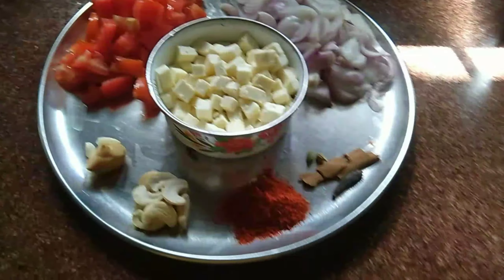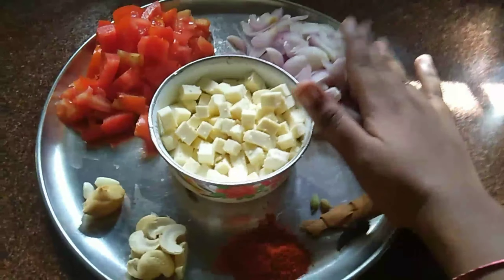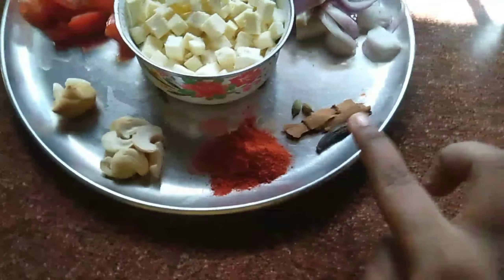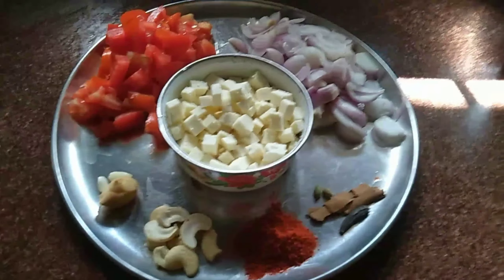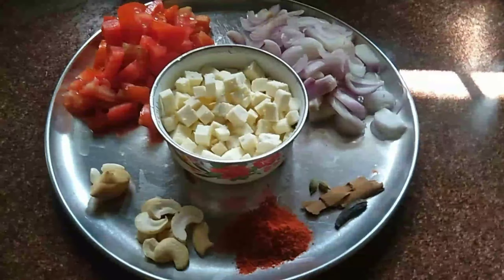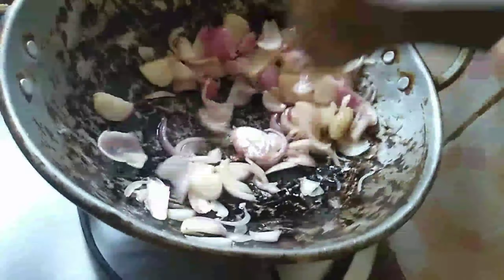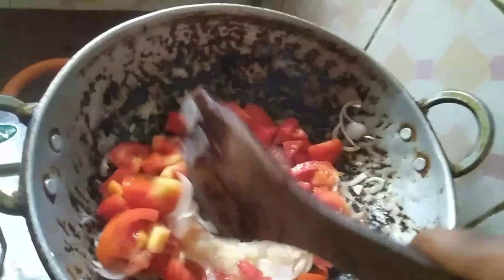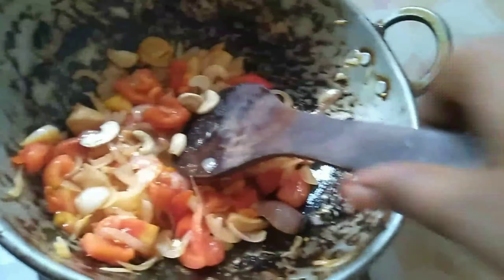Simple paneer masala// at home // make a try